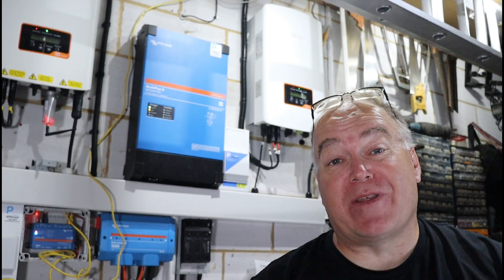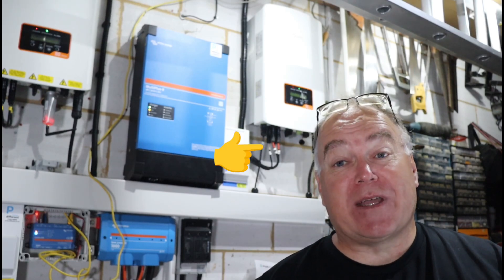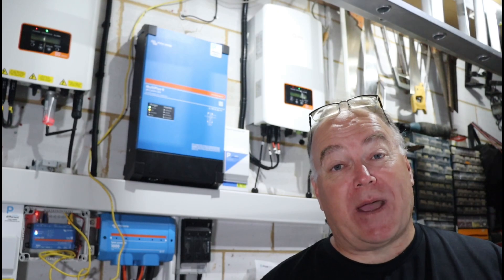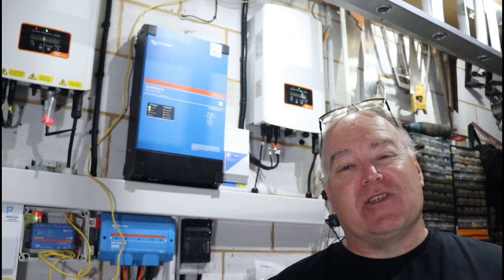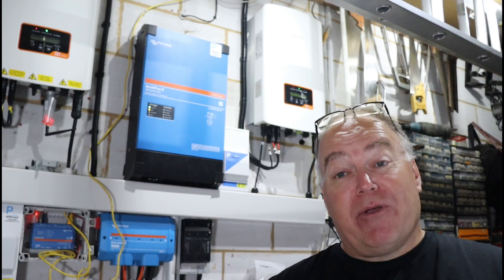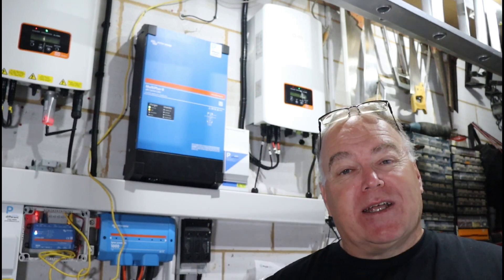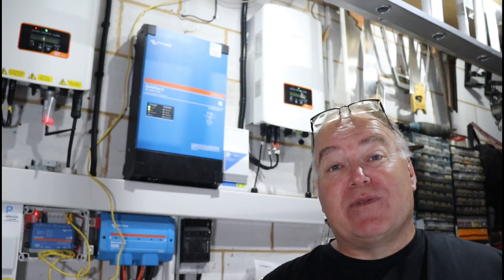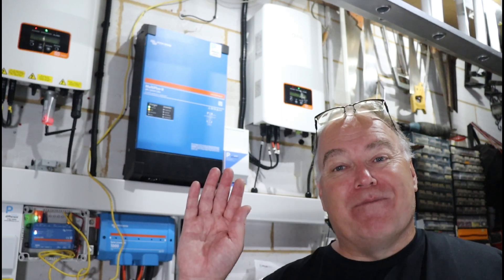Installing a Solar inverter (in lay man's terms) - Solis S6 3.6kw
Time to share one of reasons I wanted a Solis inverter for my garden solar array.

Installs always go easy
They're not as complicated as you might think.

Simplifying solar installs

Inverter installed is the Solis S6 GR1P 3.6K

My aircon installer:

Graham Durrant
Ignite heating and cooling

Solar config
PV  Ja Solar/Trina 11.6kwp
14X280w (3.68kw Solis)
  8X300w (2.0kw Solaredge)
  4x450w (2.5kw Solis) string 1
  3x370w                         string 2
  6x410w (3.6kw Solis) garden PV

Battery: 32.5kwh
Victron Multiplus II 48/5000
5 x Pylontech Us3000C
3 x Pylontech Us5000